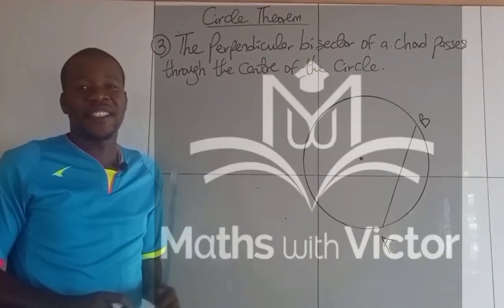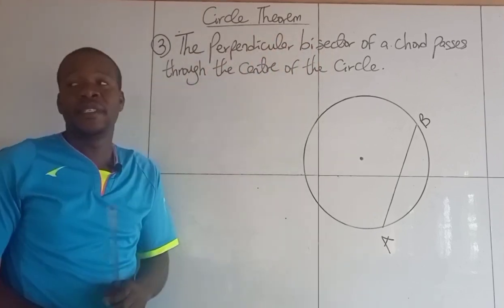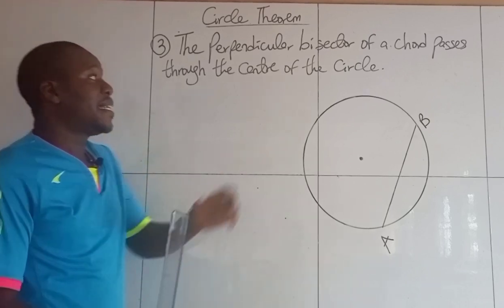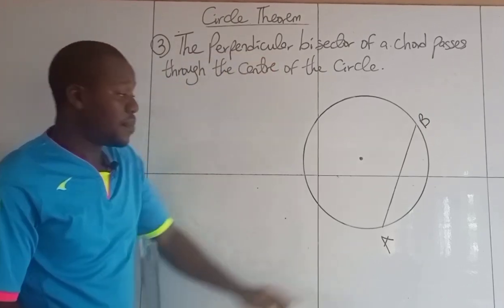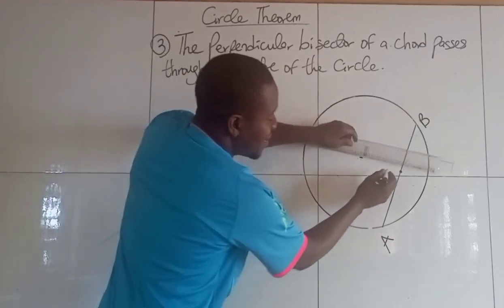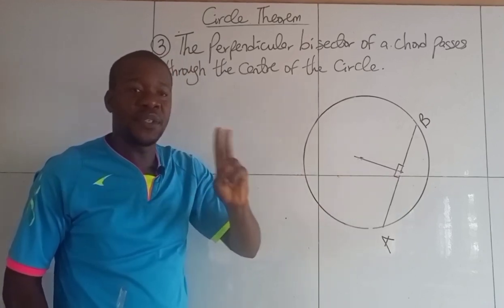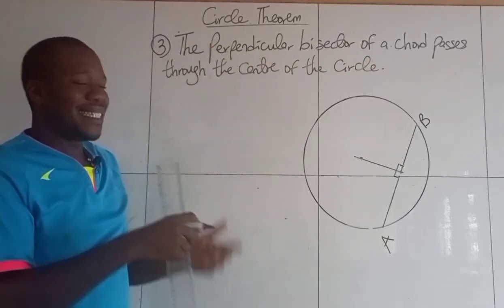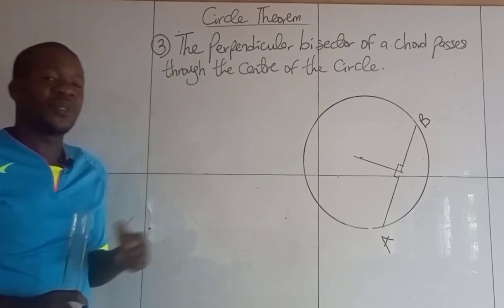𝗖𝗶𝗿𝗰𝗹𝗲 𝗧𝗵𝗲𝗼𝗿𝗲𝗺: The perpendicular bisector of the chord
𝗖𝗶𝗿𝗰𝗹𝗲 𝗧𝗵𝗲𝗼𝗿𝗲𝗺

𝑳𝒆𝒔𝒔𝒐𝒏 6
𝑻𝒐𝒑𝒊𝒄: The perpendicular bisector of the chord.